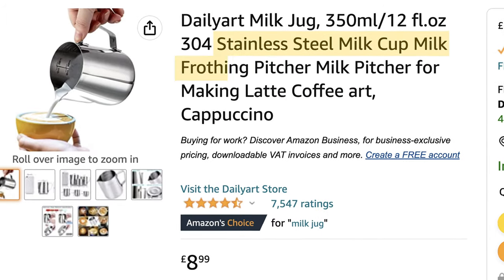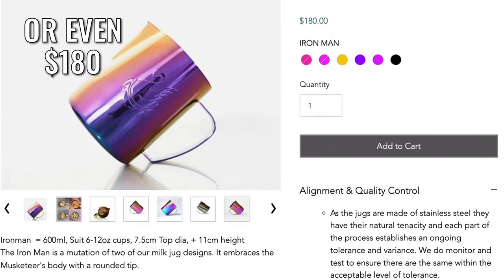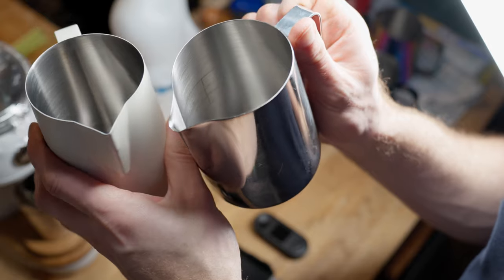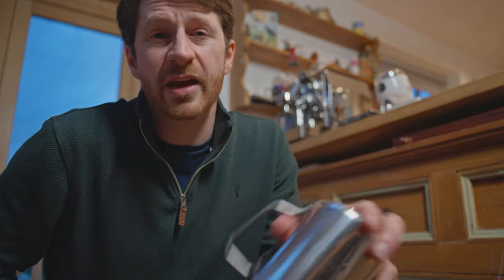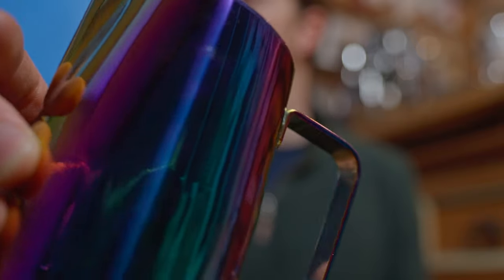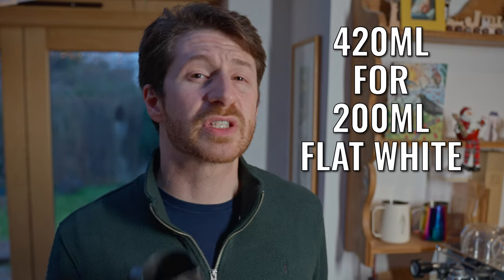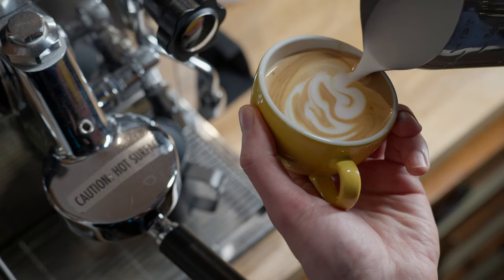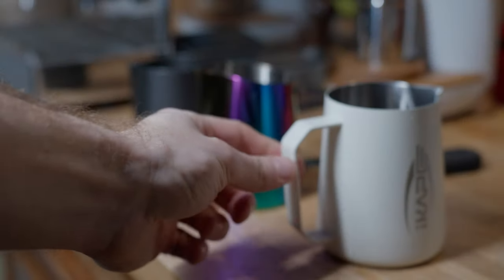You're Using The Wrong Latte Art Jug (Probably)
► Rainbow Metal Latte Jug 420ml
► Small Black Jug for Flat White (350ml)
► Normcore Handleless Pitcher